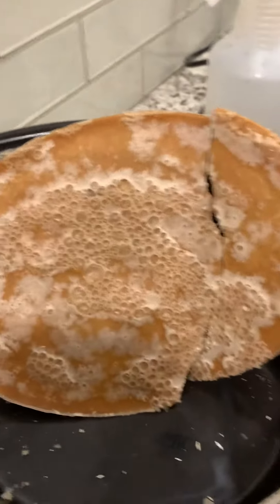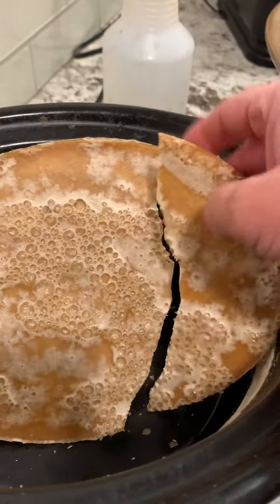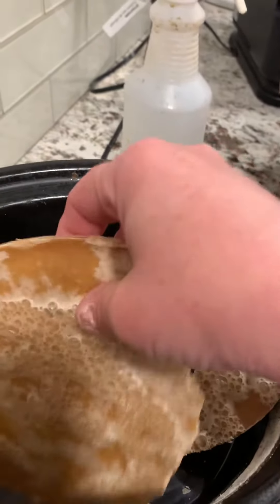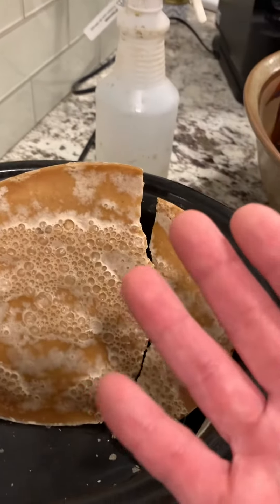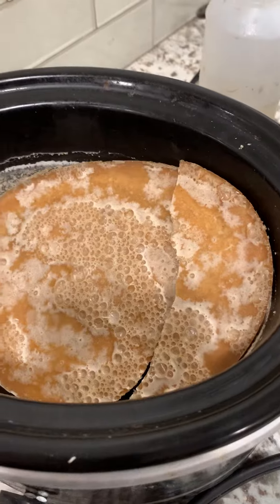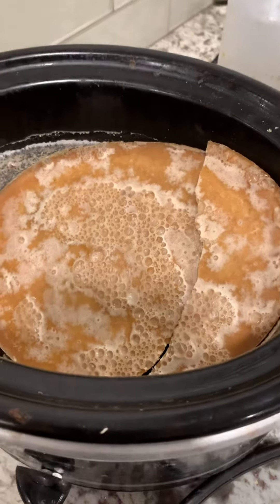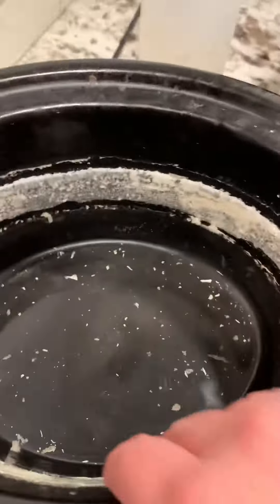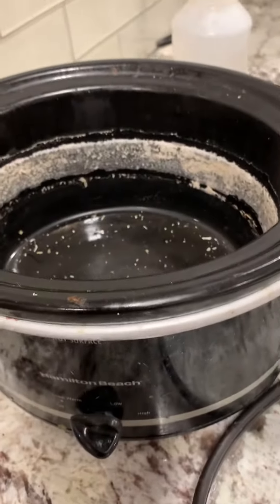3. Rendering beeswax- final product!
This video shows what the final product looks like after rendering beeswax in a slow cooker.